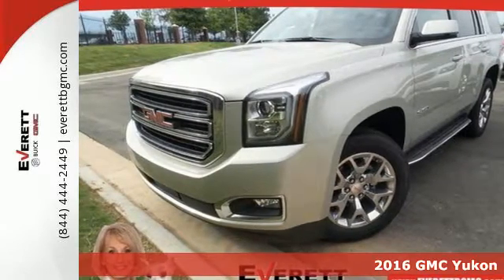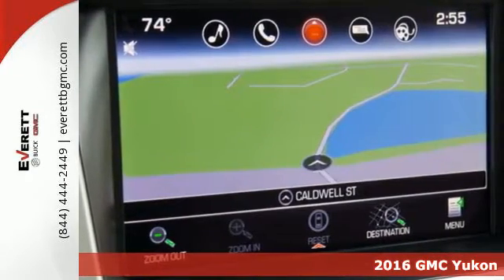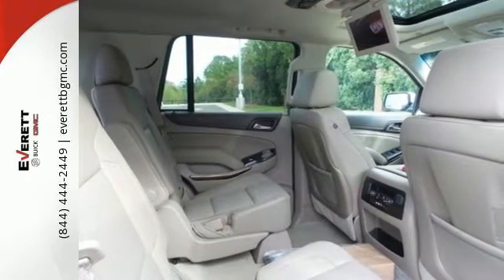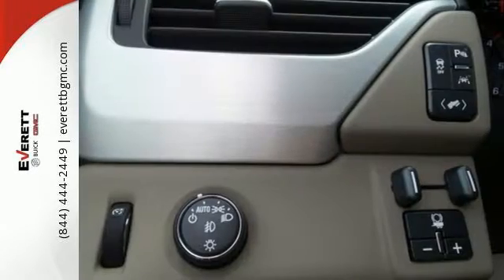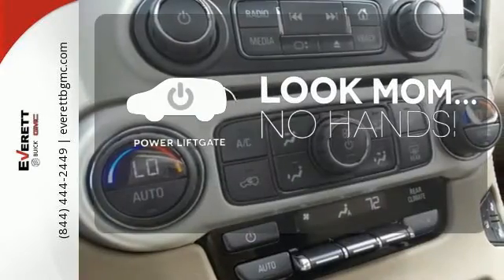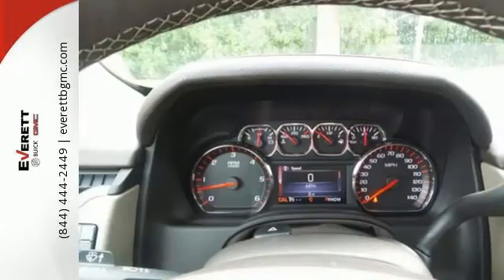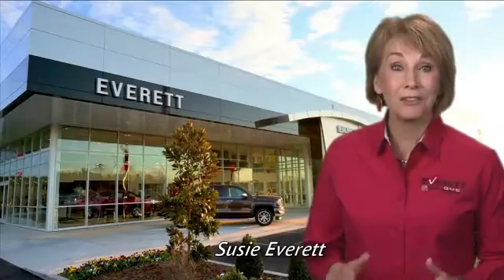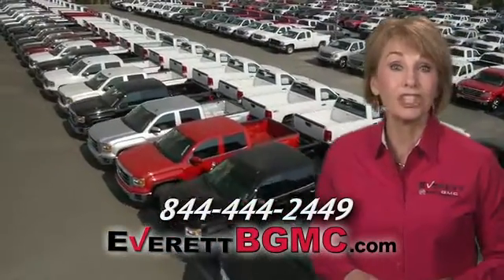New 2016 GMC Yukon Benton AR Bryant, AR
Year: 2016
Make: GMC
Model: Yukon
Trim: SLT
Engine: 8 Cyl. 5.3L
Transmission: Automatic
Color: Sparkling Silver Metallic
Interior: Cocoa/Dune
Stock #: GR174098
VIN: 1GKS1BKC7GR174098

Address:
21099 Interstate 30